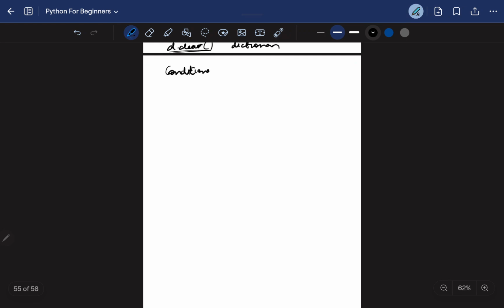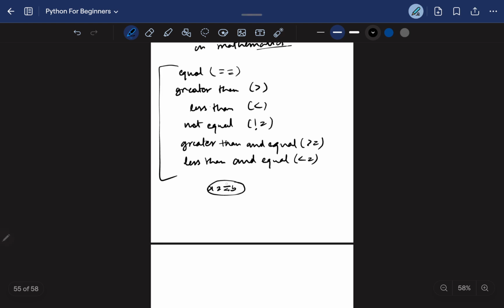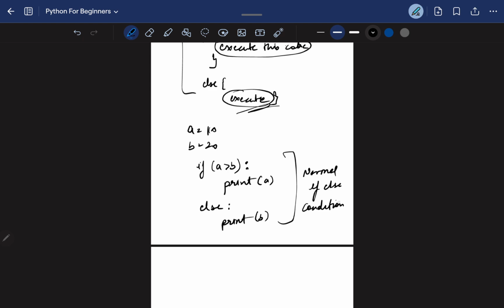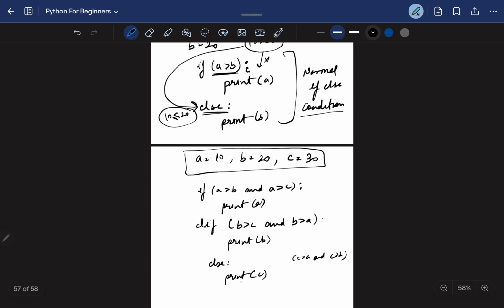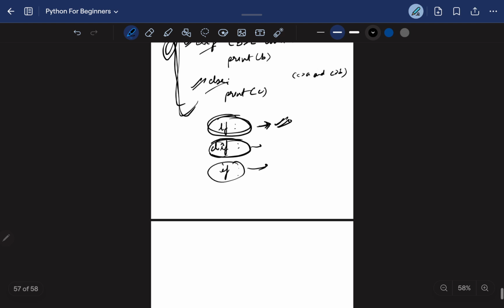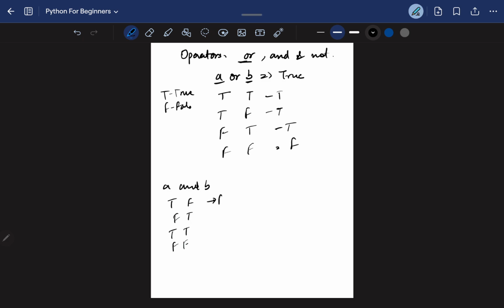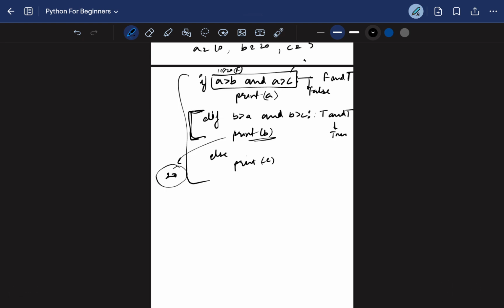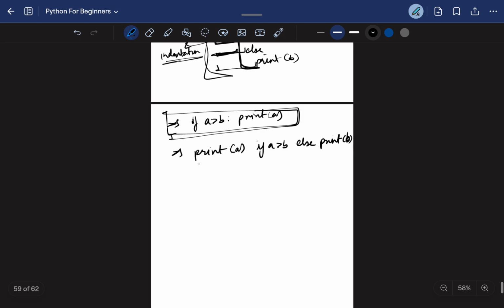Chapter 13: Conditional statements and if- else statement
Hey there, Python enthusiasts! 👋 In today’s video, we’re diving into the essential building blocks of programming—conditional statements and if-else statements in Python. Whether you're a complete beginner or just looking to brush up on your skills, this tutorial will guide you through the basics and beyond!

🔍 What You'll Learn:

Introduction to Conditional Statements: Understand how they control the flow of your code by making decisions based on conditions.

If-Else Statements: Learn how to use these to execute different blocks of code depending on whether a condition is true or false.

Practical Examples: See real-world examples and practical applications to reinforce your understanding.

Common Pitfalls: Avoid common mistakes and get tips on best practices.

💻 Why This Matters: Conditional statements are the foundation of logic in programming. Mastering them will help you create dynamic, responsive programs that can handle a wide range of scenarios.

If you have any questions or need further clarification, drop them in the comments—I'll be happy to help!